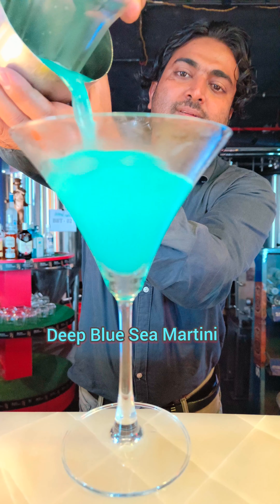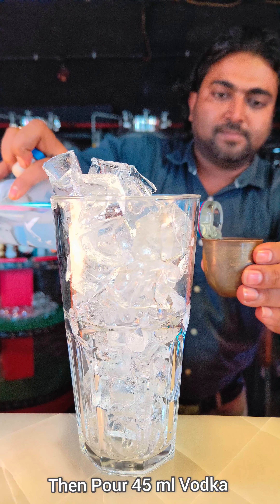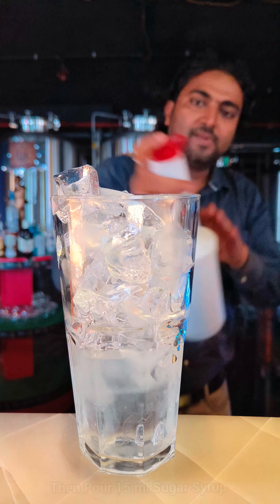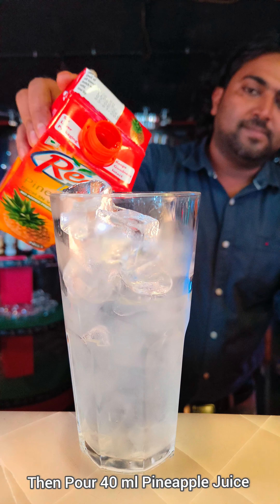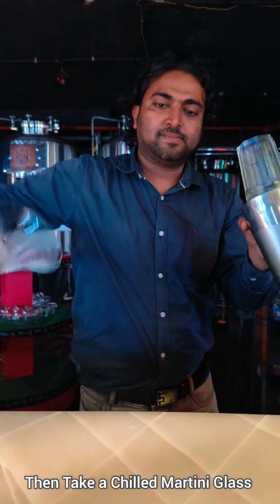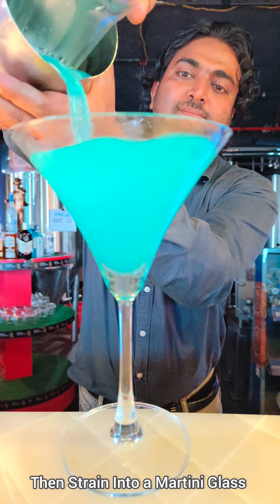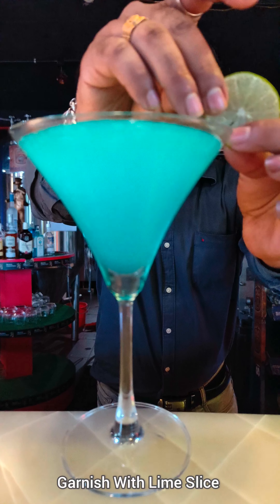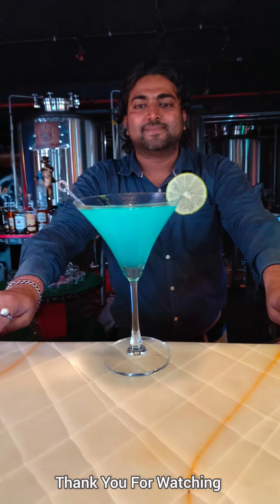How To Make a Deep Blue Sea Martini Cocktail 🍸